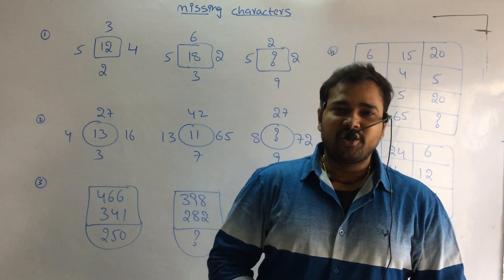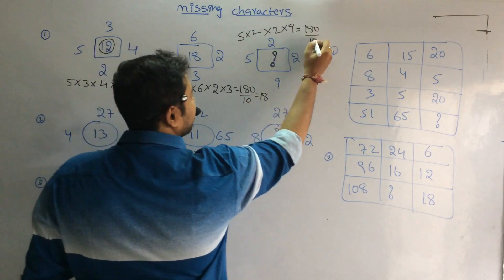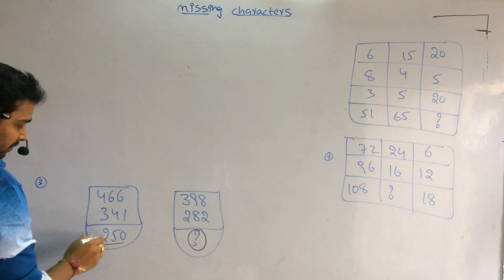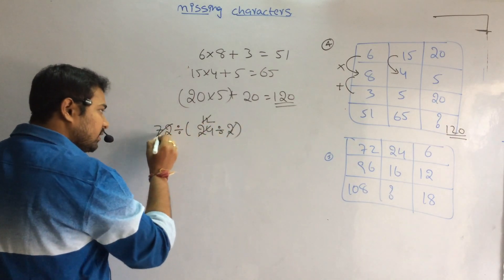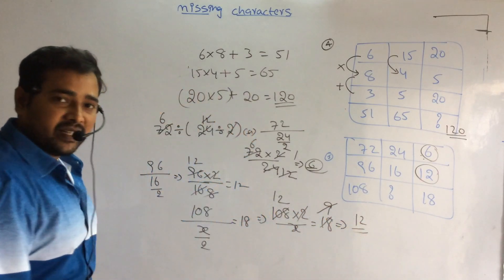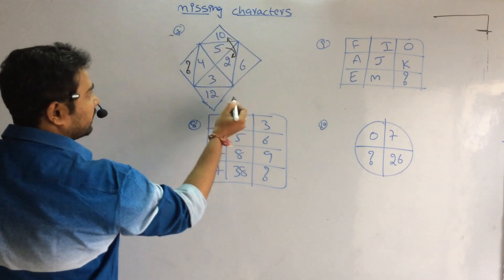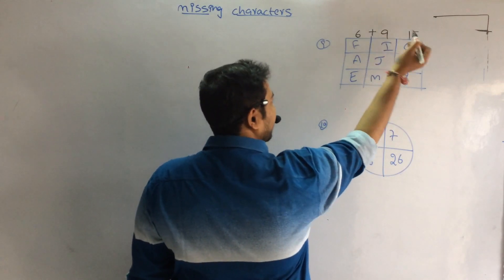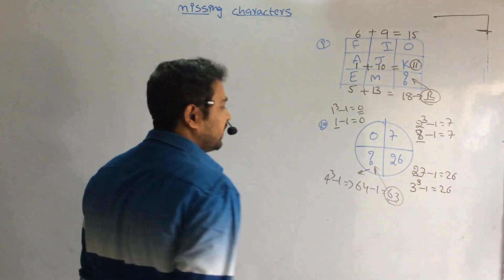How to find missing characters in shortest time for ssc cgl by Bavishya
Watch:join in unacademy
In this tutorial i am explaining Find Missing Characters in Shortest Time that will be helpful to get 1 to 2 questions in SSC-CGL and also used for RRB (RAILWAYS;ALP;GROUP-D);CIVILS ;GROUPS;CAT;MAT;GRE;ICET….